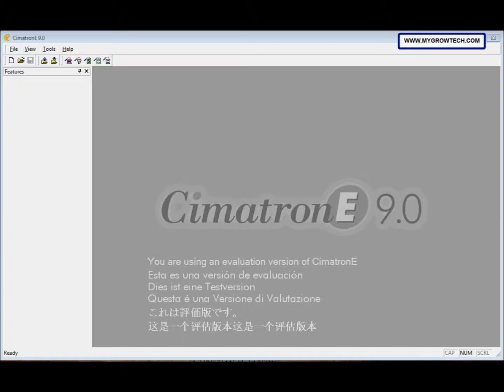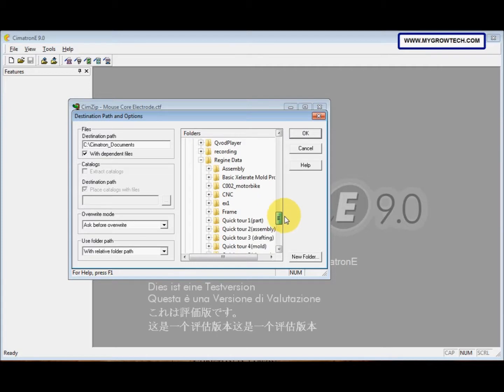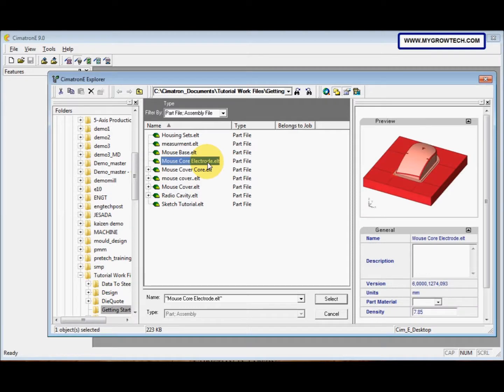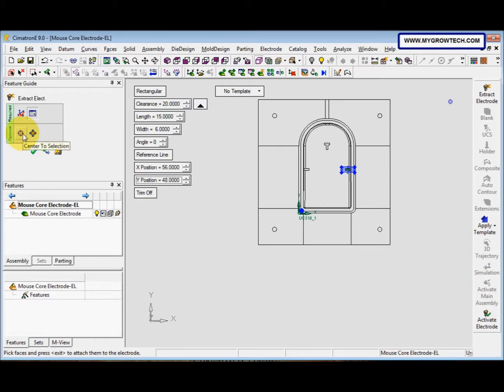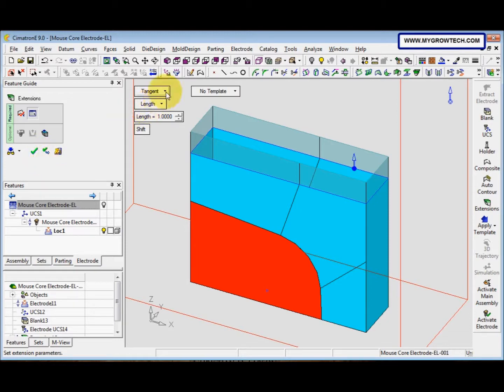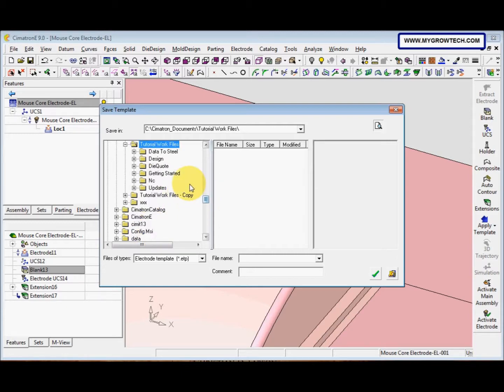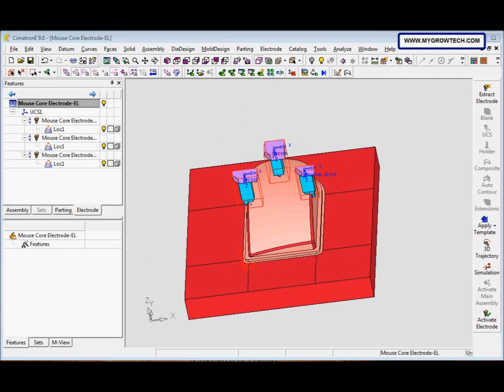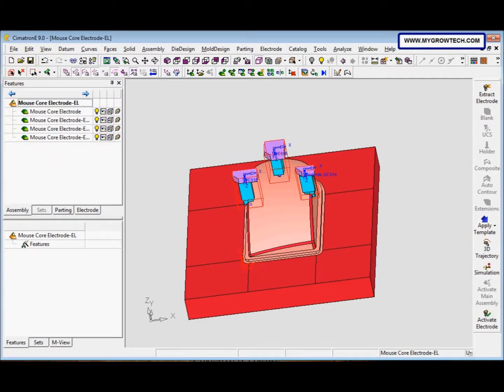C019.5 Quick Tour Electrodes E9.wmv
The are 6 videos for this CimatronE9.0 quick tour. It is base on the standard tutorial of CimatronE9 Quick Tour.
Thanks for Miss. Regine for her efforts of recording this tutorial.